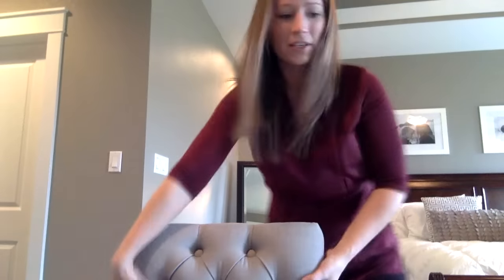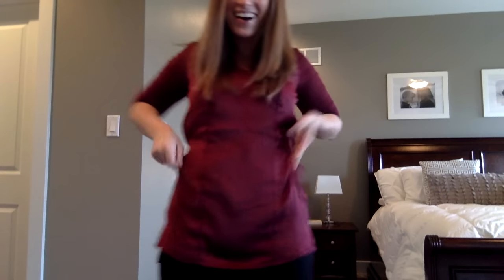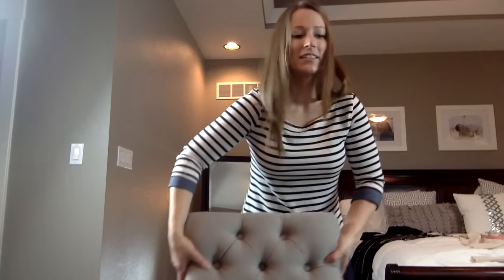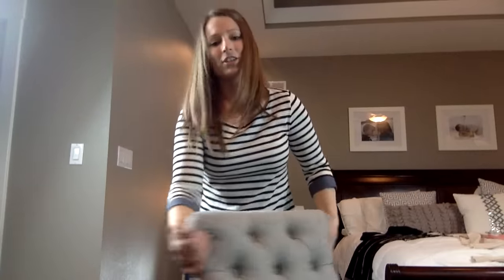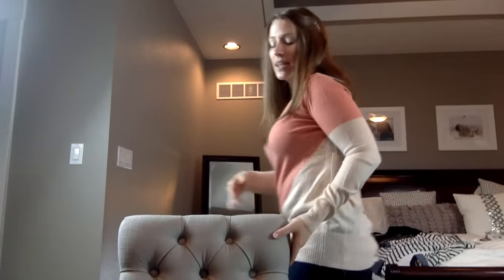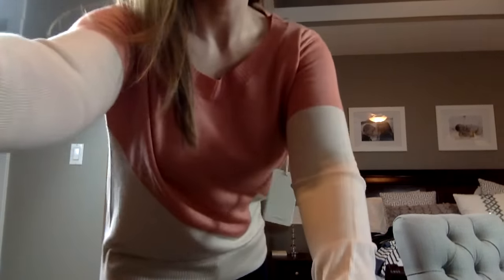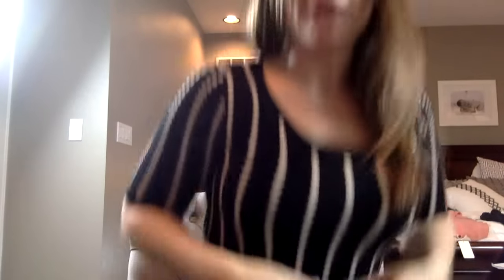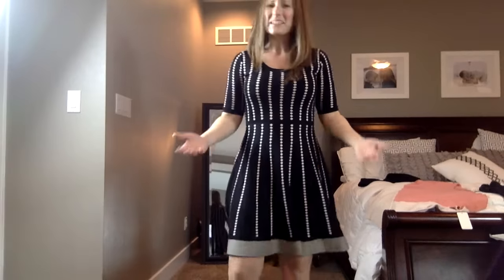Stitch Fix Review December 2015 Try On Video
My Stitch Fix Review December 2015 Try On Video!  I LOVE trying on the clothes for you, so you can actually see what they look like on!